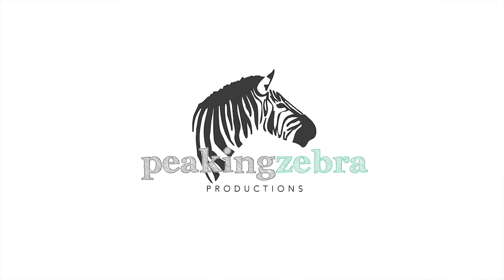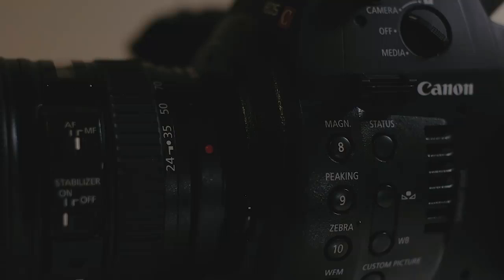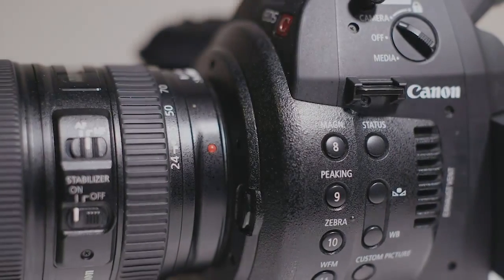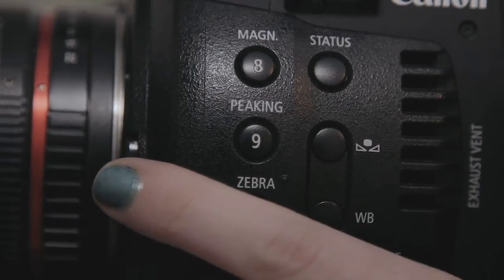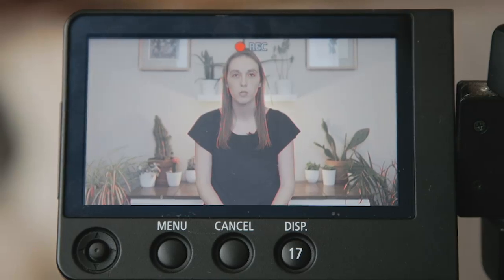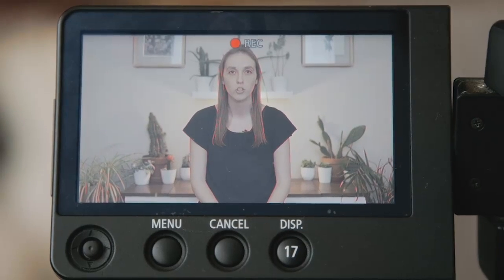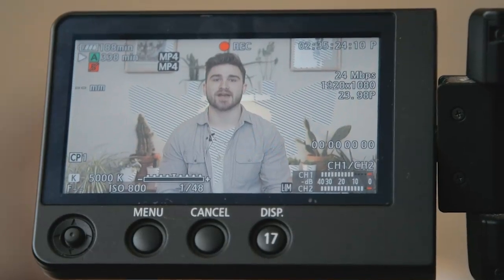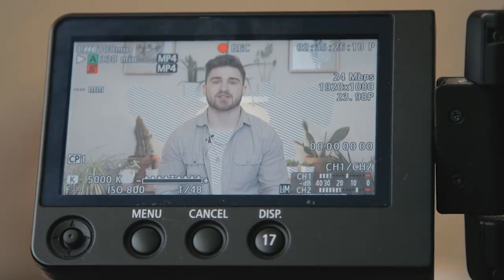[FAQ] Where Did The Name Peaking Zebra Come From?